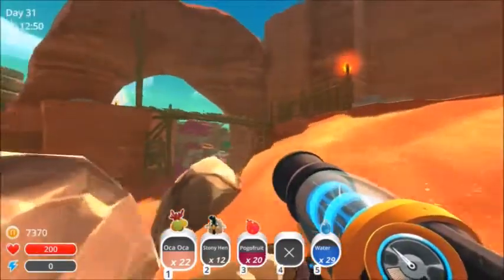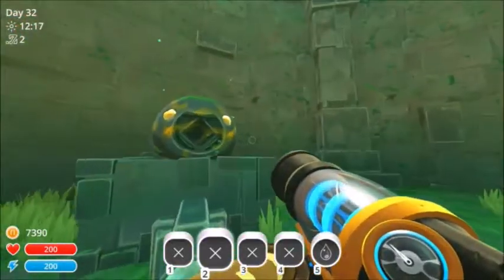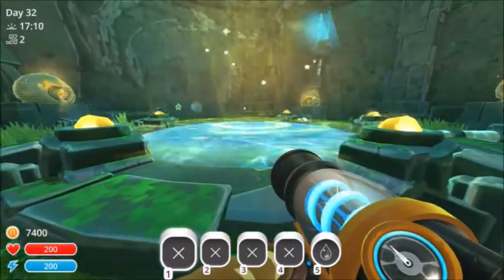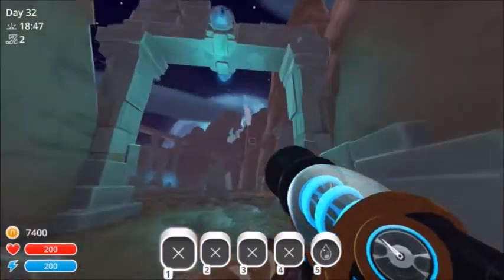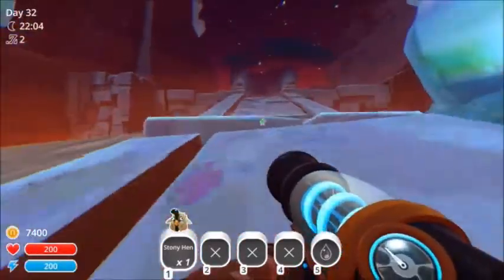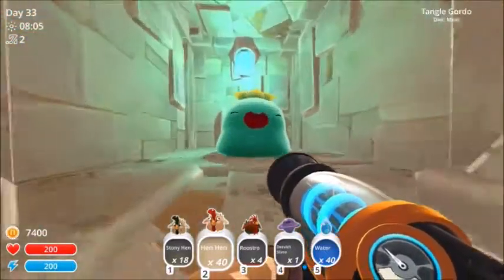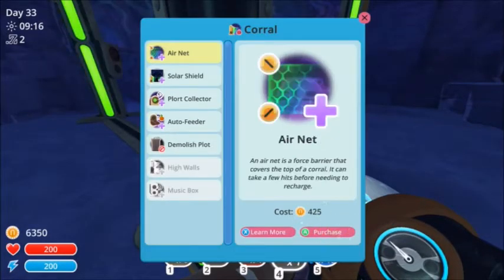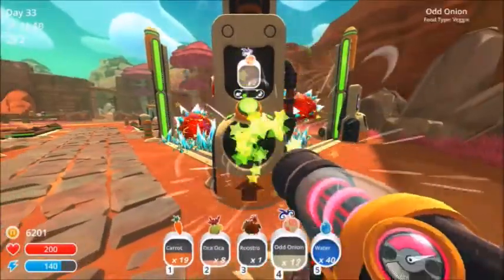The Salt Desert!!! Slime Rancher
Its time to move into a new area of the slime world, the glass desert. A very deserted place that pretty much can burn you alive when the time comes right...